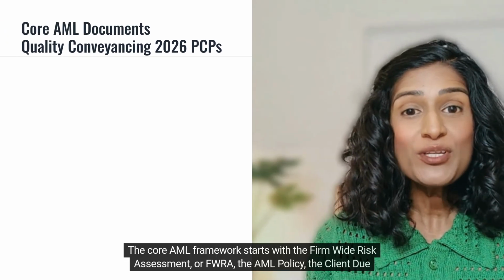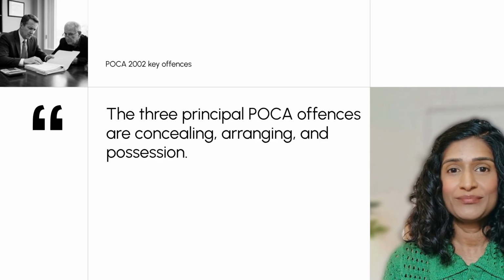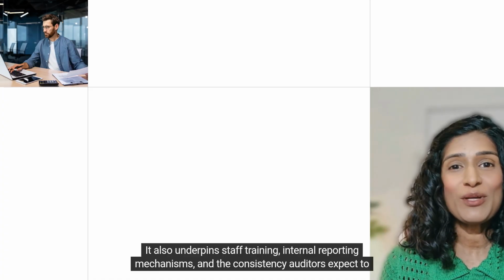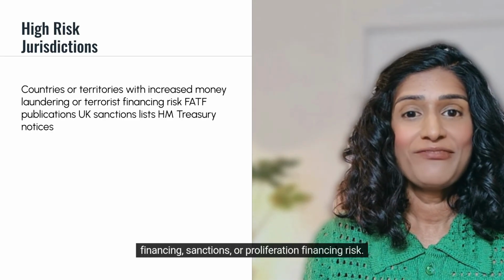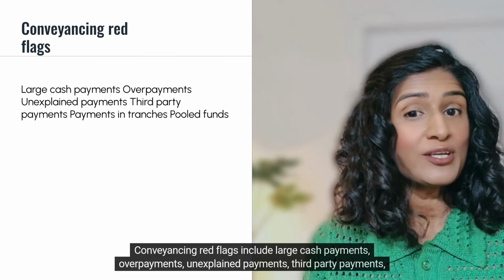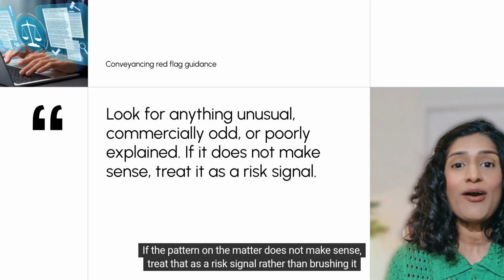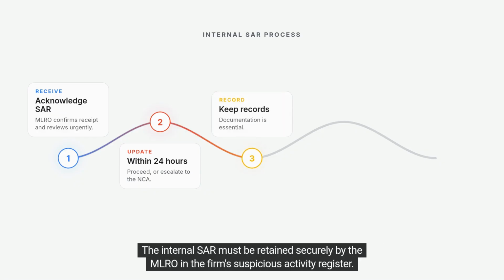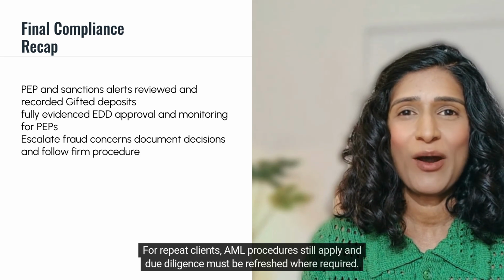Master 2026 AML Audit Readiness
QC Internal AML /PCP 2026 Annual Training